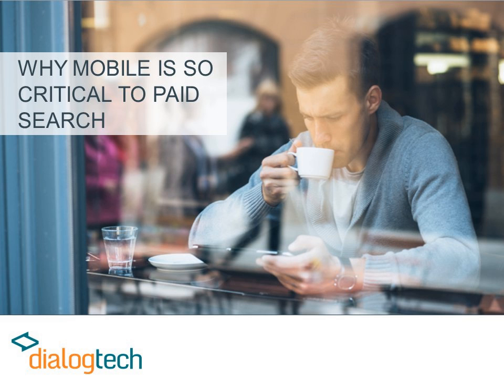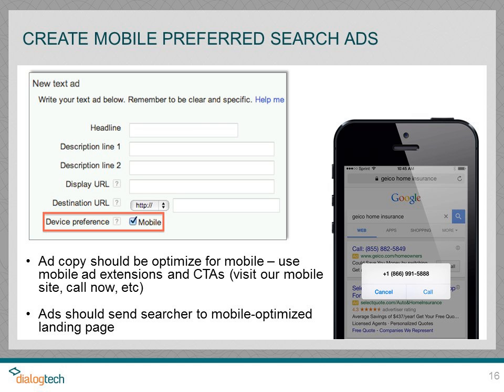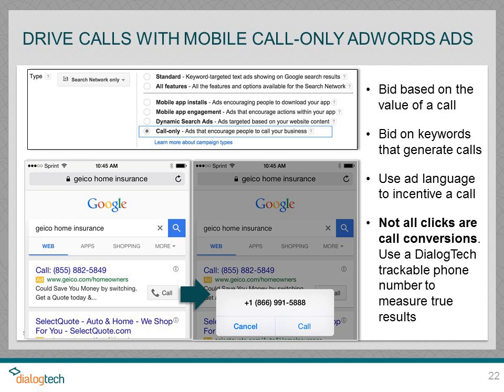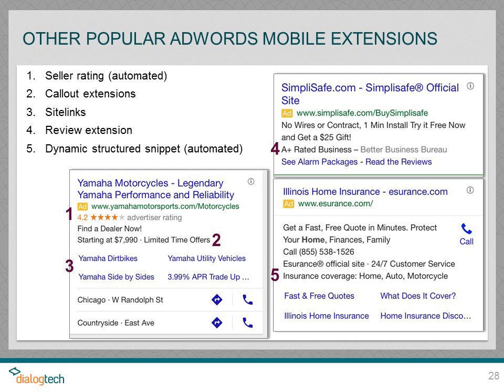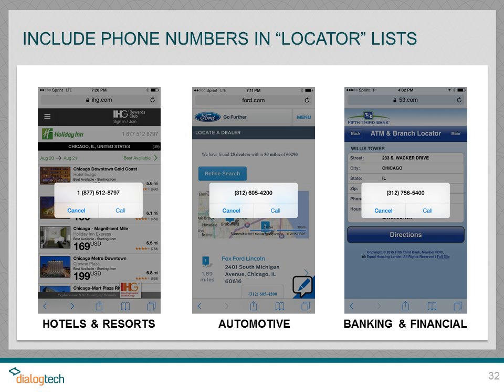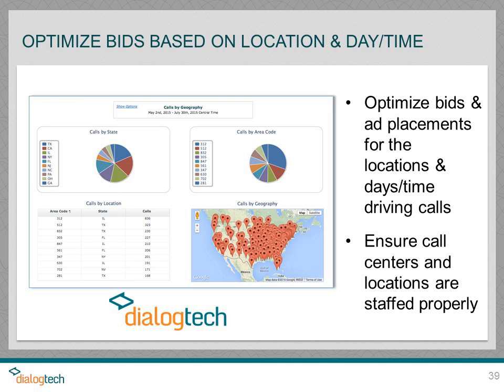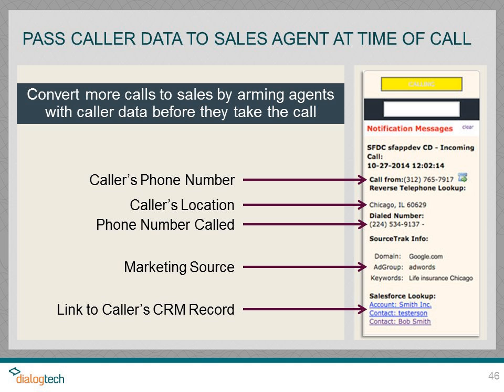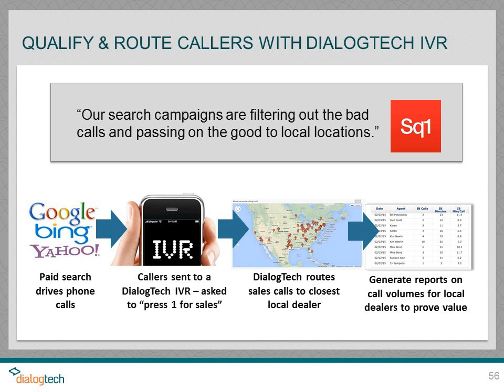Paid Search and Mobile Click to Call: New Strategies to Drive Calls and Sales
Mobile click-to-call is transforming paid search. Now that over 50% of paid search is mobile, Google and Bing have responded by releasing new ad formats that leverage click-to-call. Are you using the latest strategies? Should you?